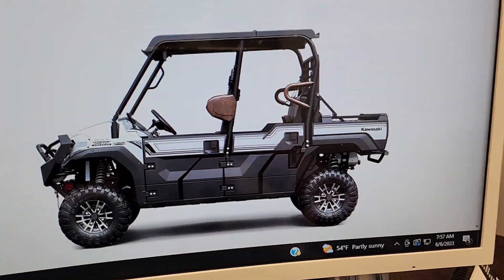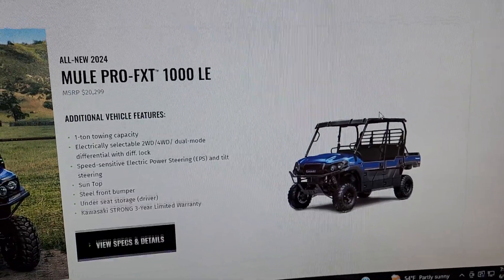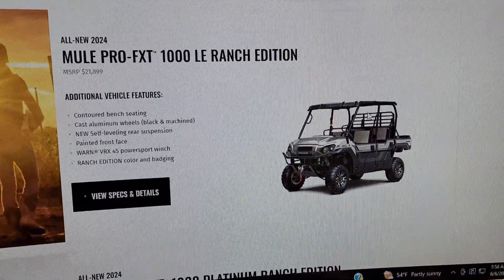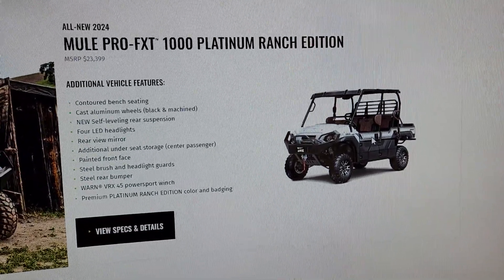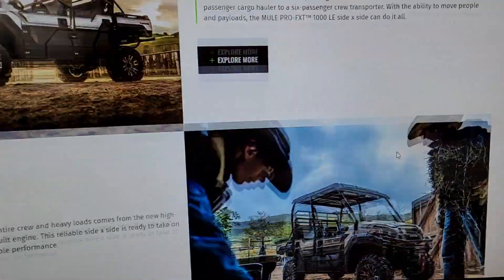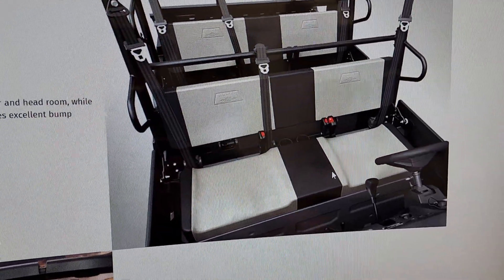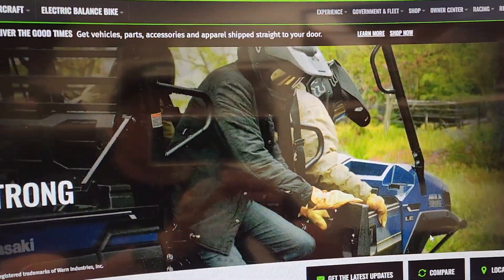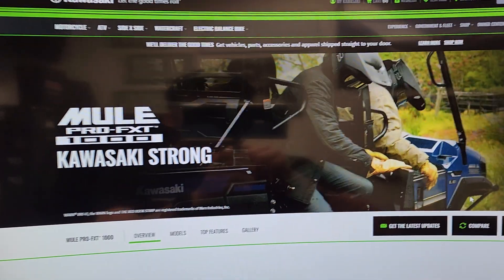It's REALLY here! 1000cc Kawasaki Mule!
Find here^ Please Note shipping cost varies on the size of the purchase

If you haven't joined our Facebook page, jump on it ASAP! We will keep you updated on the latest and greatest!
I hope you will keep up with the weekly videos I post on the channel.